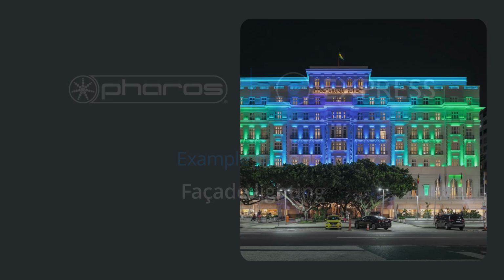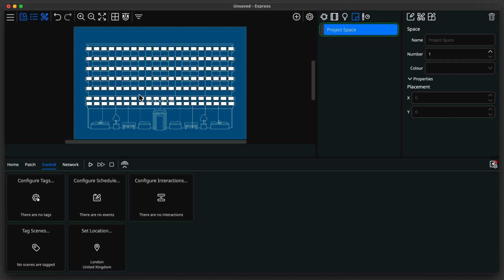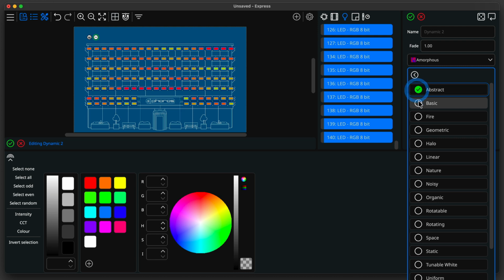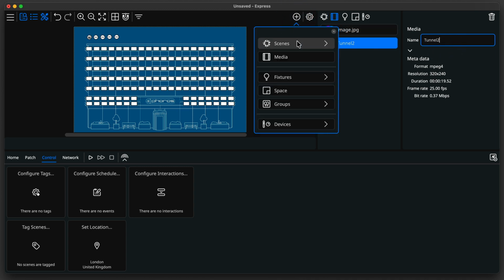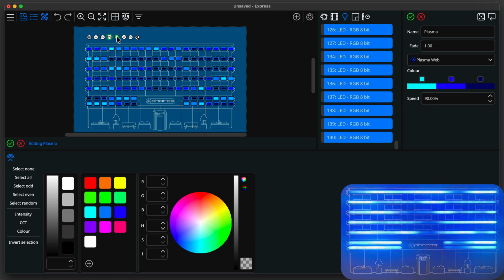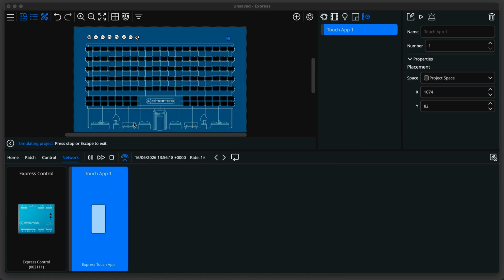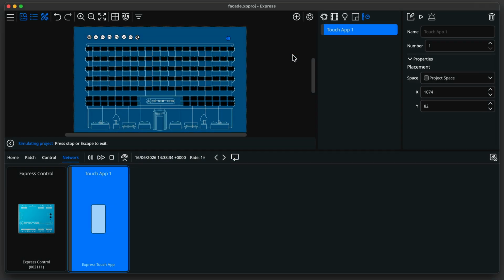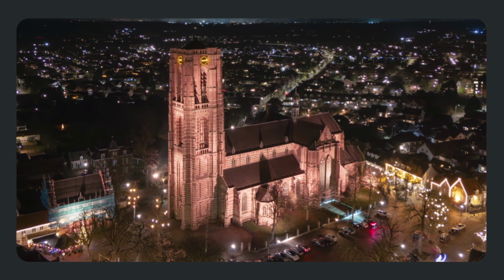Learn Pharos Express through example projects (2/3): Facade lighting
Pharos Express training videos
Example projects: Facade lighting (2/3)

In these three videos, we’ll build a project step-by-step so you can learn the fundamental features of Pharos Express.